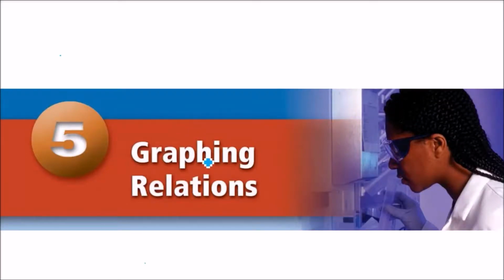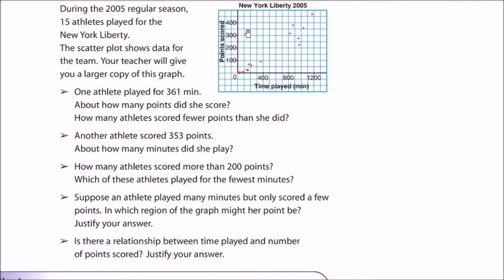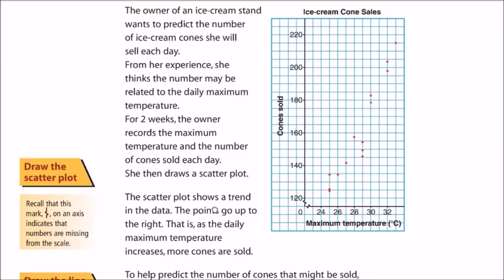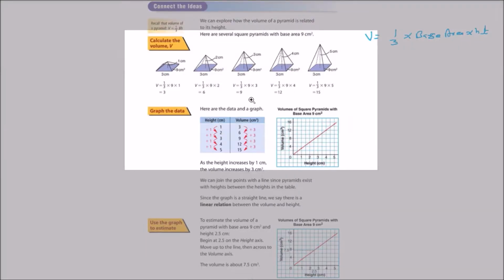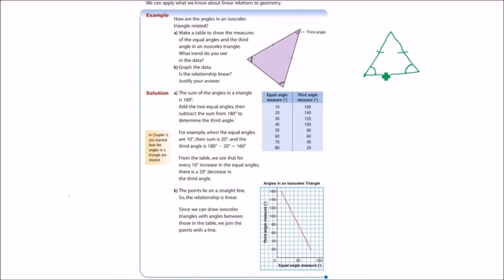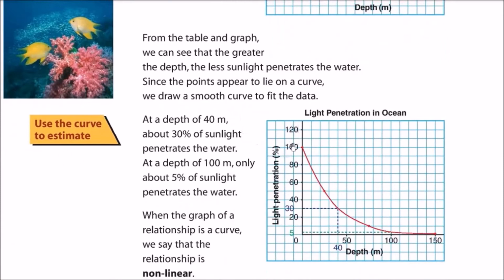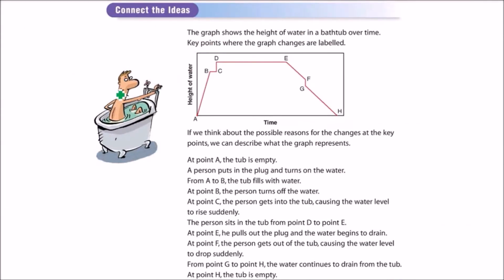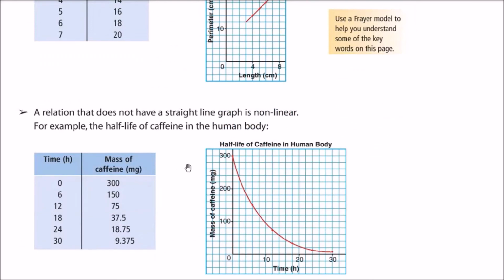Graphing Relations Chapter 5 Grade 9 Applied Math